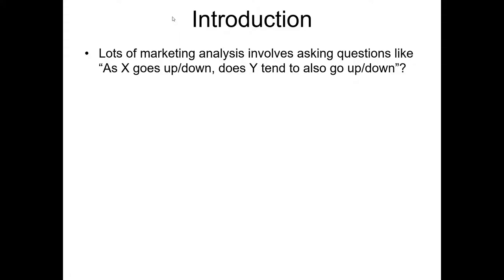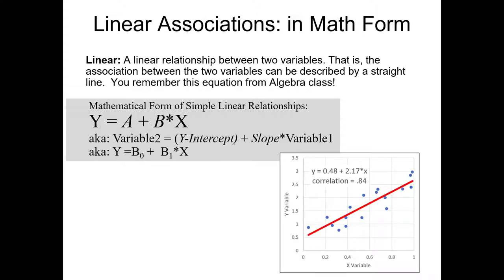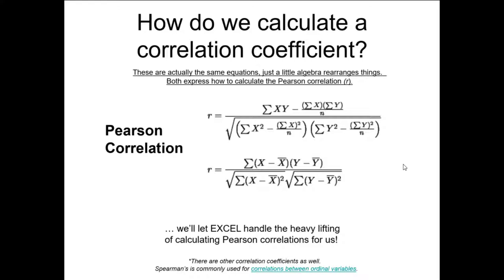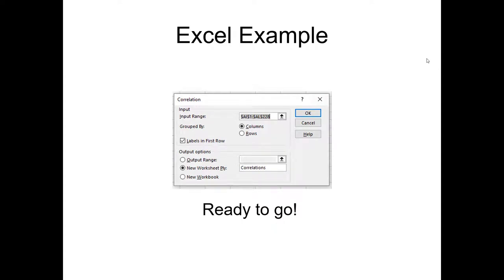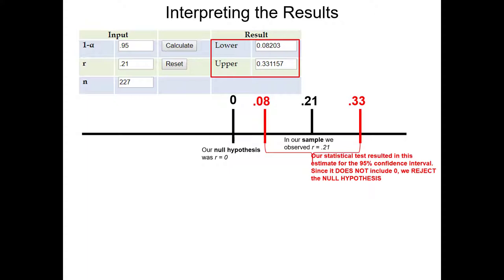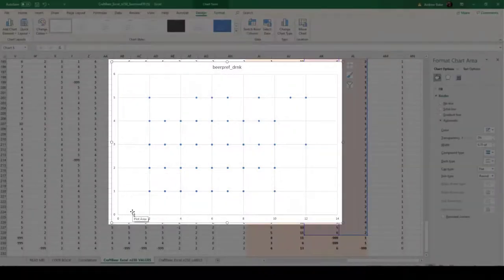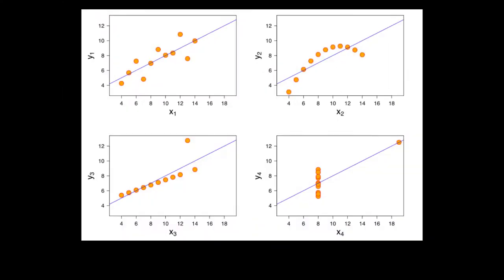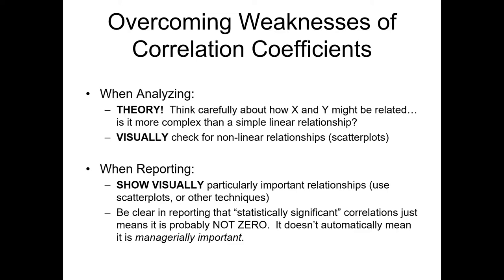Pearson Correlations - Bivariate Statistical Tests in Marketing Research Using Excel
Purpose of Video: This video covers the use of correlation analysis in marketing research.  More broadly, it discusses monotonic associations, the different between linear&non-linear relationships, why correlation coefficients are useful, how they're calculated and interpreted, and why the use of correlation coefficients can often be a "trap" if we're not careful with how we analyze & report them.

0:09 - Motivating the the idea of correlational questions embedded in marketing research questions
2:01 - The prerequisites for calculating a correlation coefficient (monotonic, linear)
4:40 - Linear associations in unstandardized form (Y = A + B*X); comparing to correlation (standardized)
7:55 - The subjective "strength" of a correlation (with copious warnings!)
9:25 - The calculation of the Pearson Correlation coefficient
9:58 - Introduction to motivating problem
10:29 - Laying out our data preparation gameplan in Excel
12:42 - Implementing data preparation in Excel
14:12 - Prepping & implementing the Correlation Analysis in Excel
15:06 - Interpreting the results of our statistical test
16:52 - Formal articulation of the NULL and ALTERNATIVE hypothesis for the test
18:00 - The online calculator (link available here) (Links to an external site.) we use to complete the Correlation Coefficient statistical test (confidence interval calculation)
18:43 - A refresher on how to interpret the results of the statistical test (why did we reject the null?)
19:28 - Reporting the results of the statistical test - Writing up
21:04 - Reporting the results of the statistical test - Correlation Matrix
22:31 - Illustrating the limitations of a "standard" scatterplot to visualize correlations in survey data
24:50 - Providing an example of one "scatterplot solution" - jitter added to data
25:20 - Providing a beginning (unfinished) example of using PivotTables and colored conditional formatting to visualize correlations of survey data
28:22 - Limitations in using correlation analysis (problems with overusing correlations, not visualizing your data, overestimating the audience's ability to interpret correlations correctly).
32:32 - Overcoming weaknesses in correlation analysis and reporting